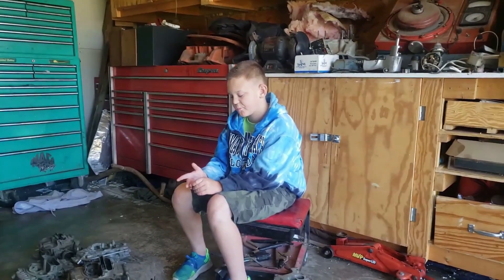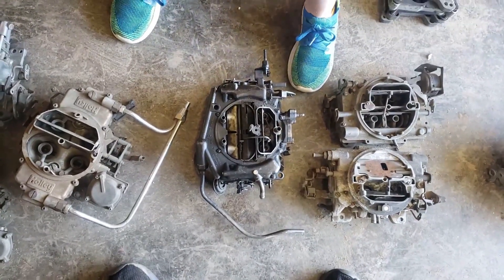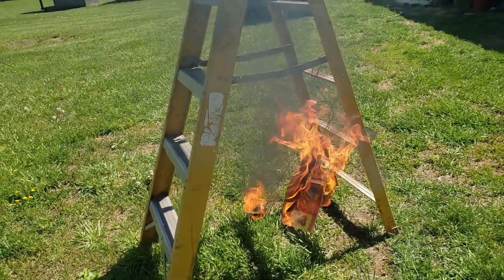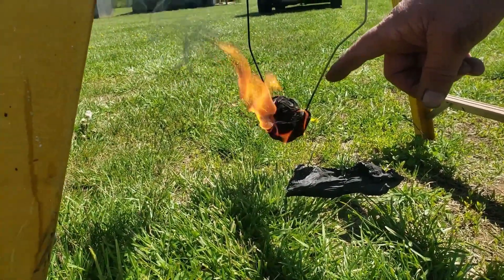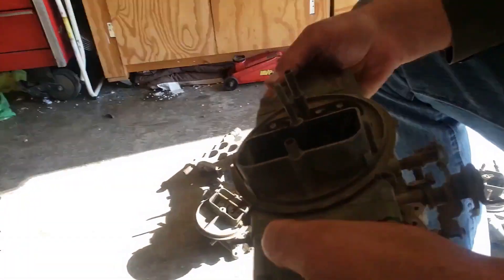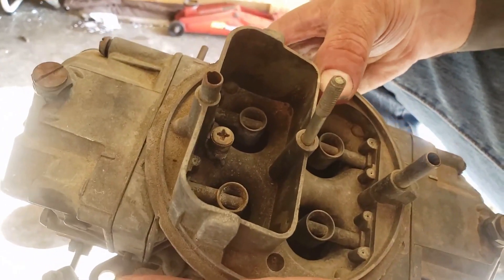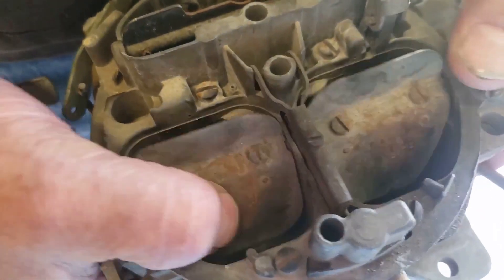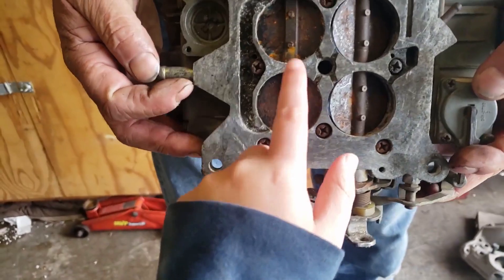What about carburetors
A simple discussion about carburetors, things to think about that are easily over looked